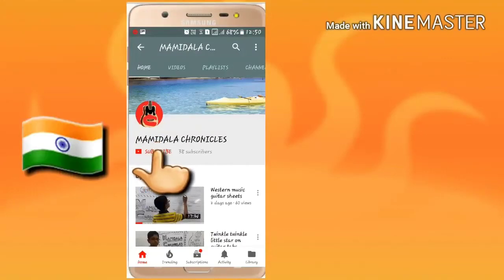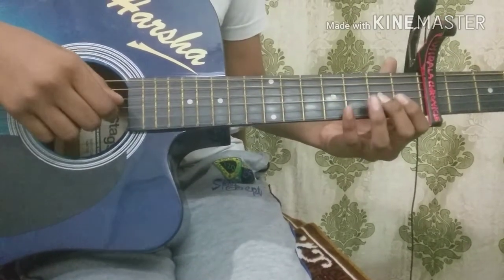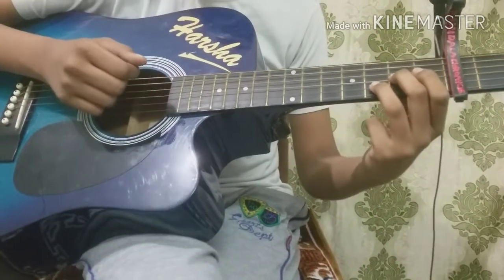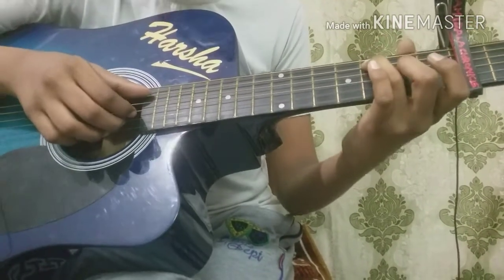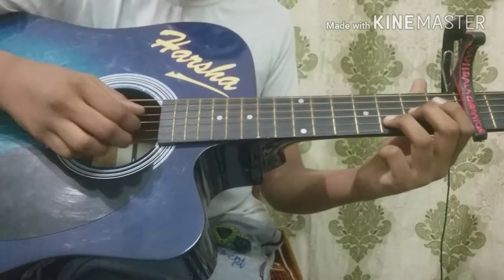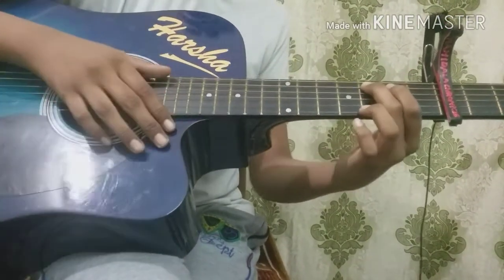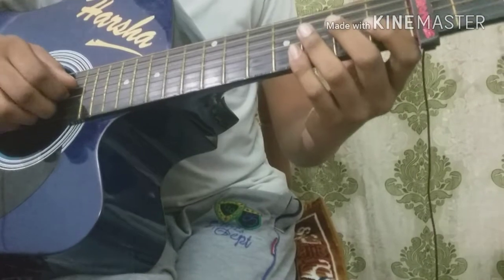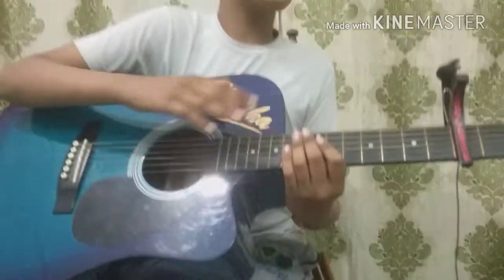PERFECT - ED SHEERAN Fingerstyle lesson by harsha vardhan 《MC》